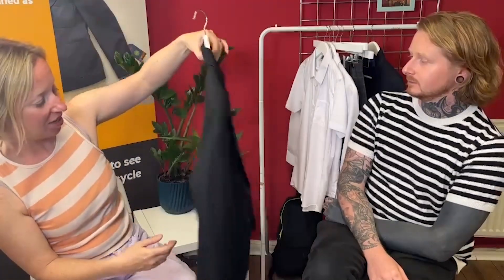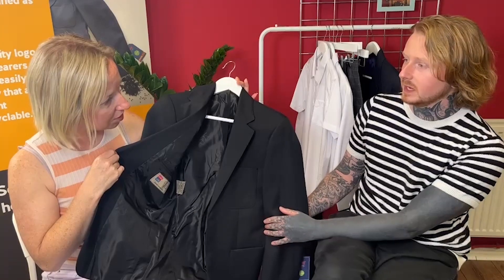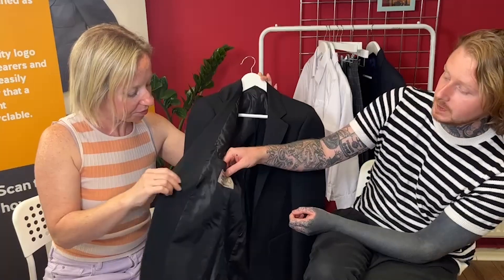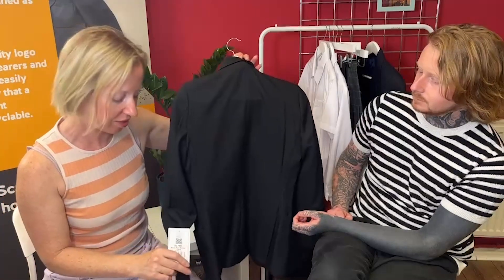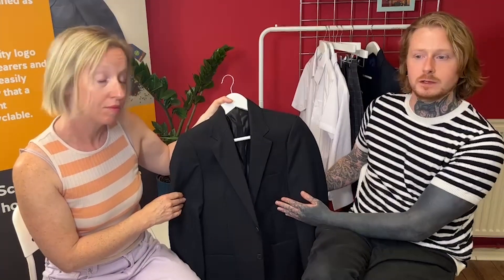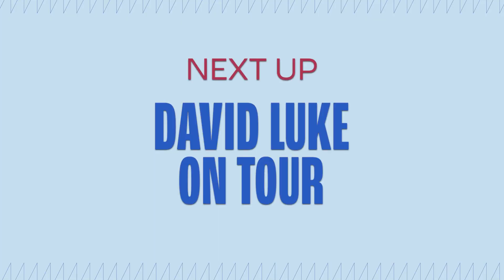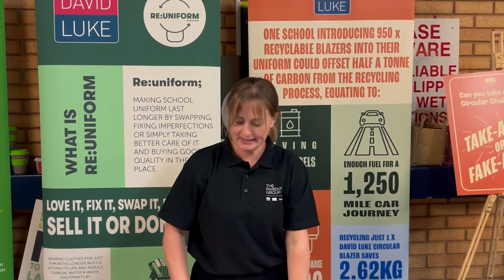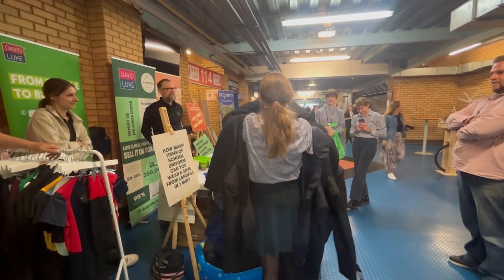June Newsletter | Games, Road Trips & Circularity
It's the end of June already! Where does the time go?! This month we sat down with Ryan, our Product Manager, and Tess, Head of Engagement and soon-to-be high school parent, about our circular blazer, its features and benefits and how to spot one. Elsewhere our trade and business development team took a road trip to the North West Sustainability Conference where we were invited to talk all things circular to eco-conscious teachers and pupils. Make sure to watch to find out how we can help you with any upcoming events.